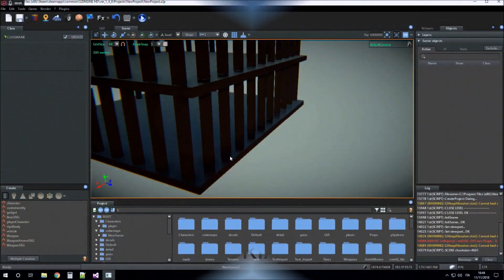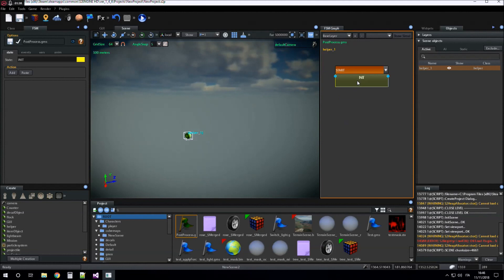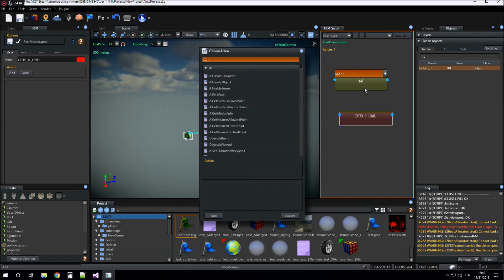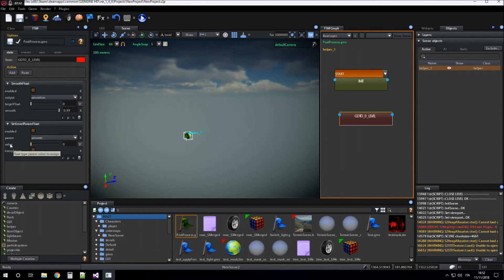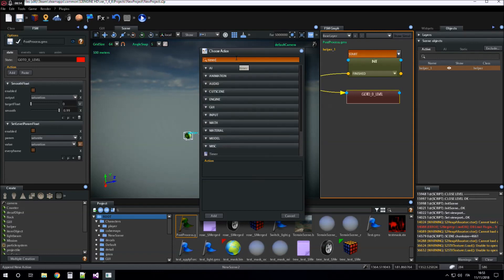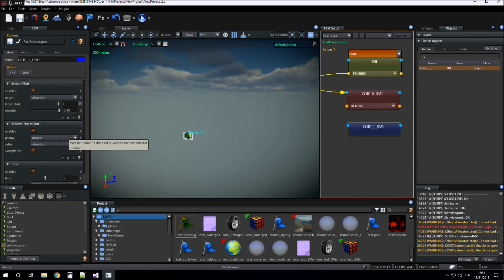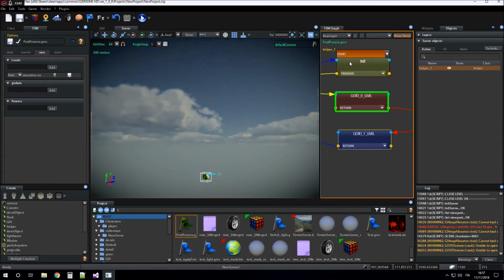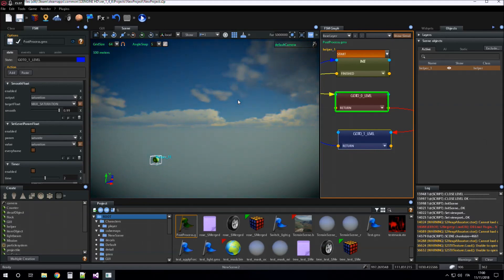S2ENGINE FOR BEGINNERS ▶ Introduction to Variables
Lesson topics:
- Create a GameMachine variable
- Local and global GameMachine variables
- Using a GameMachine variable
- GameMachine Parameters